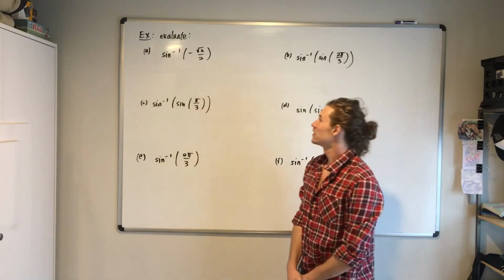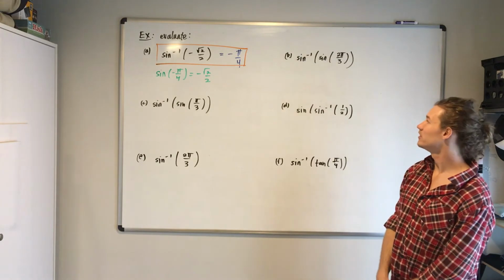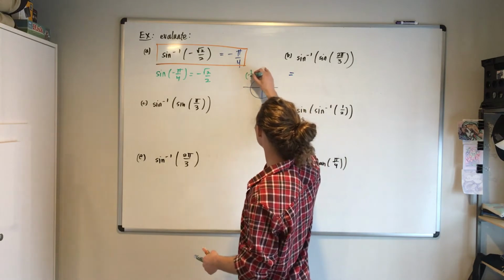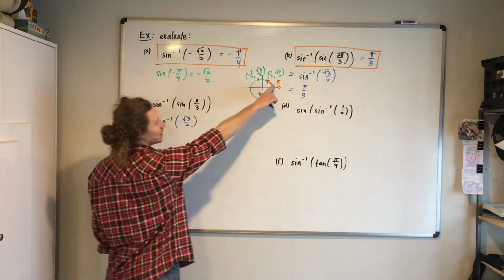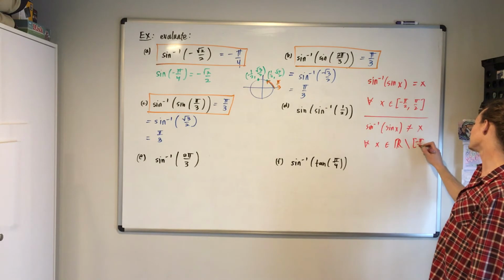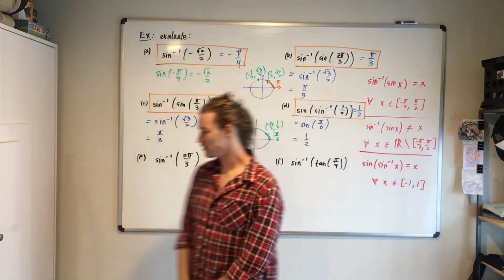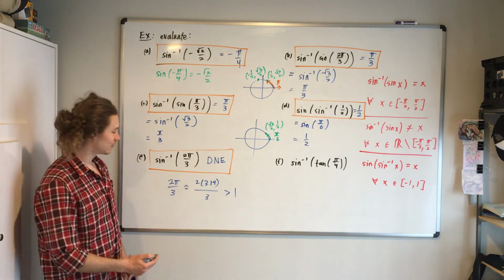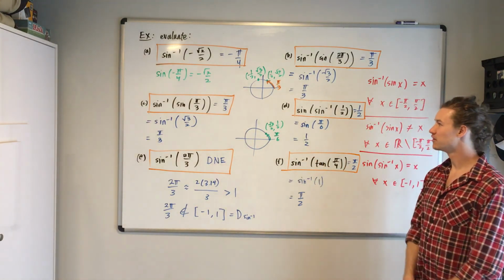Evaluating Expressions Involving Arcsine